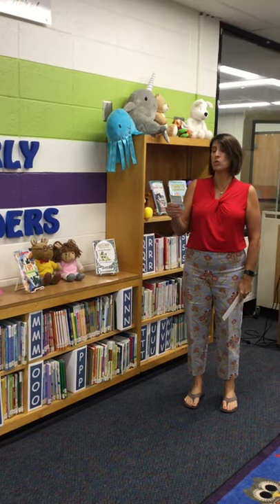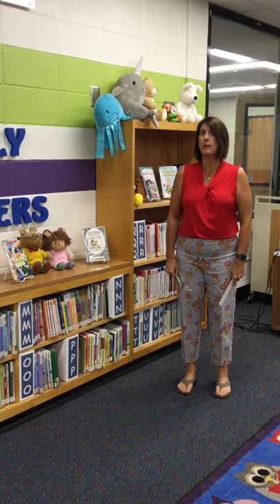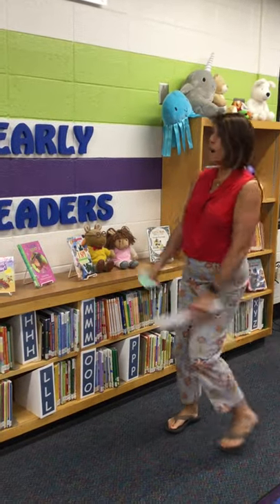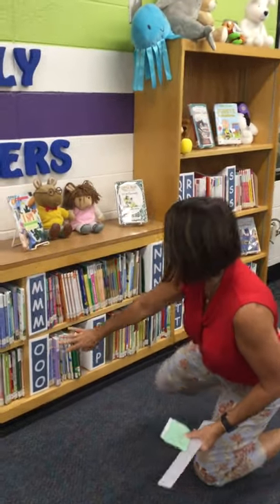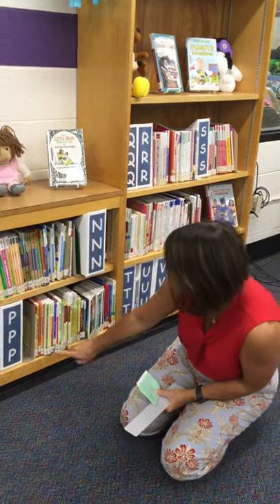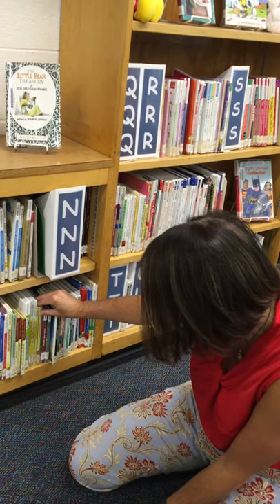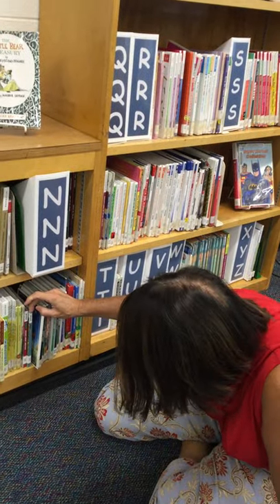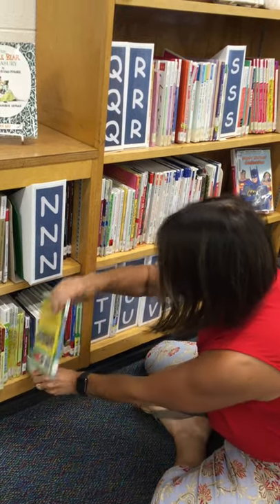Finding an early reader book